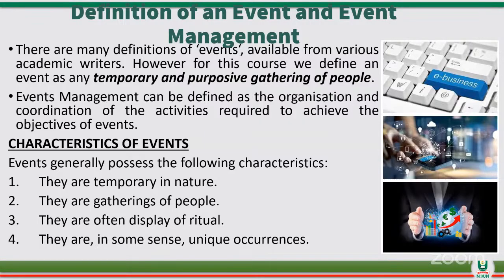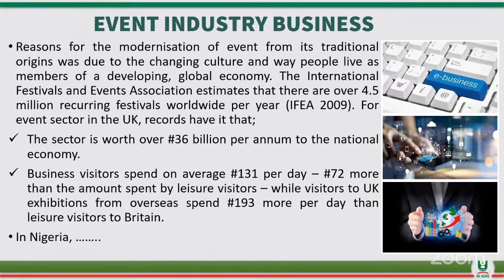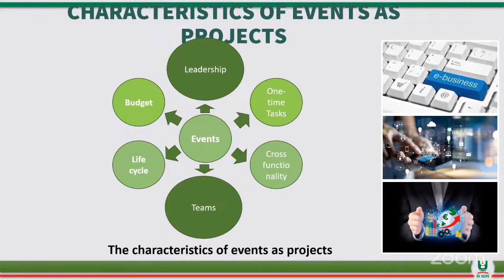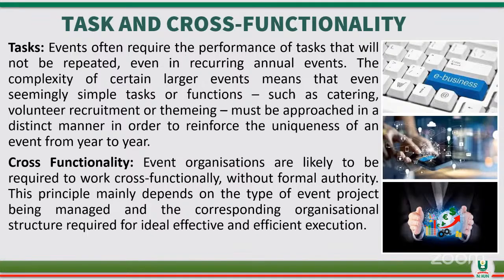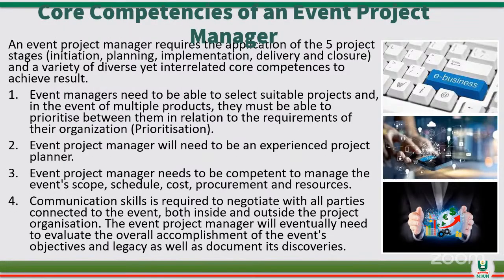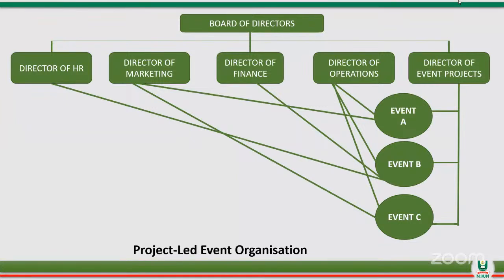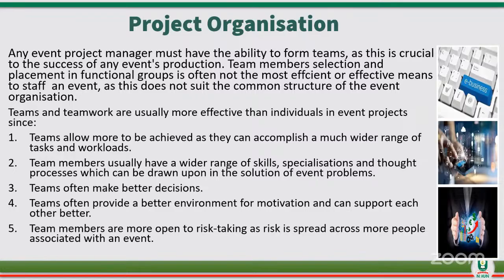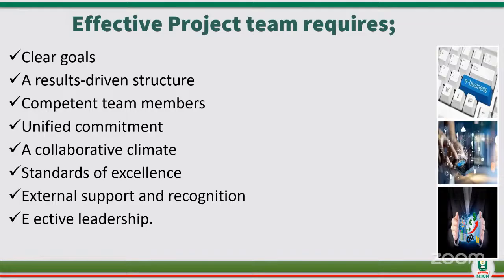Event Management Overview